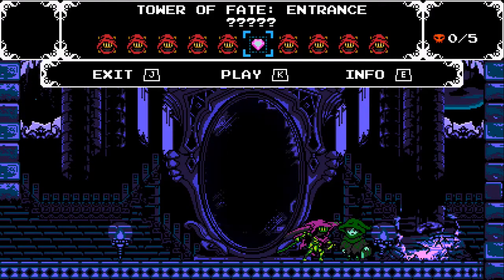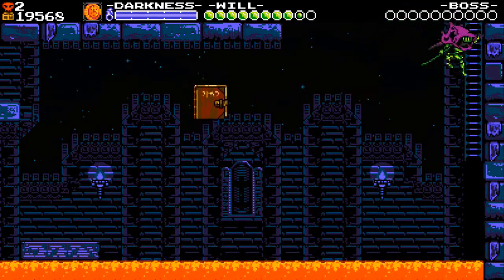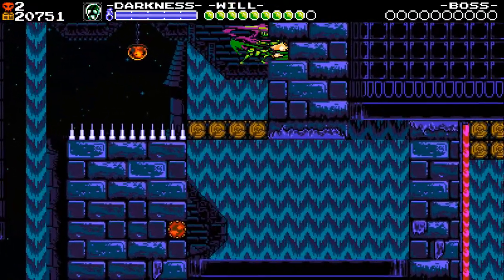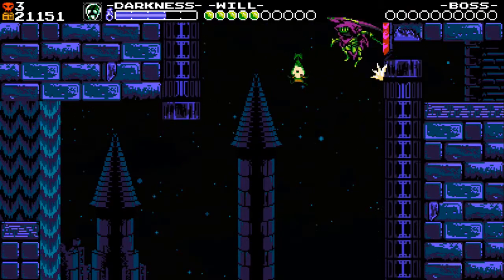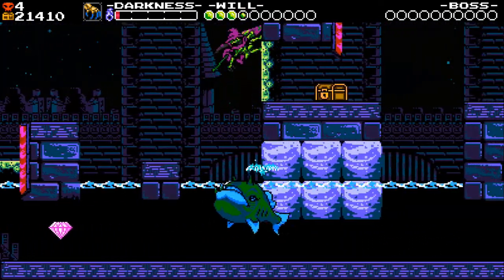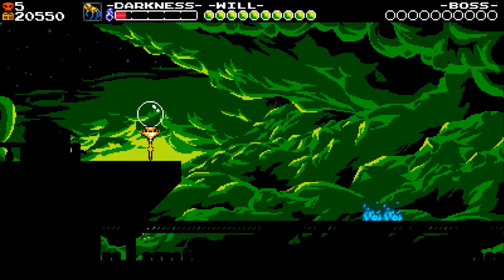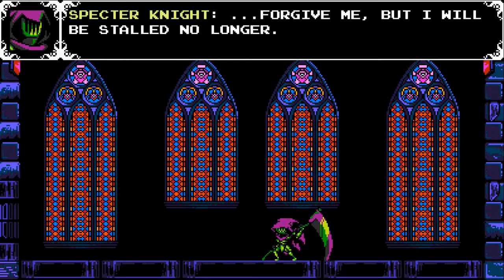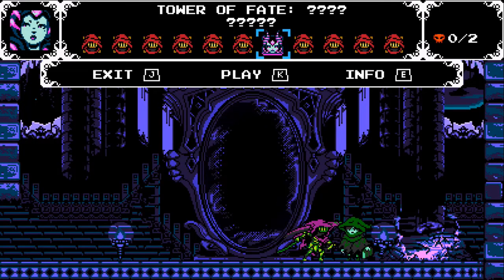Shovel Knight Treasure Trove Specter of Torment Part 10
Hello everybody and welcome to part 10 of third let's play on this channel